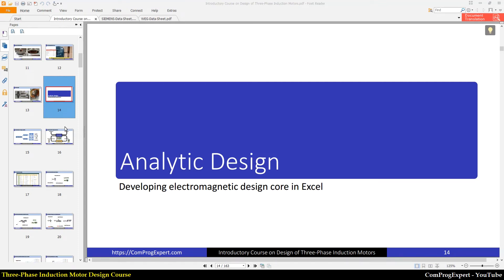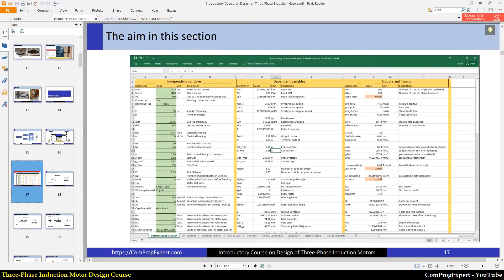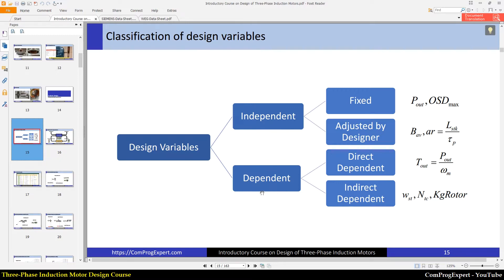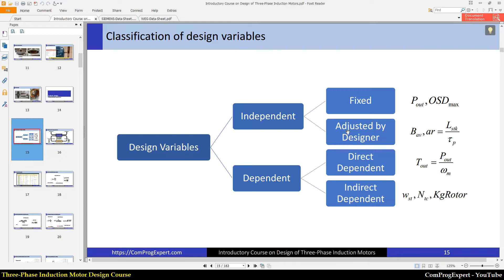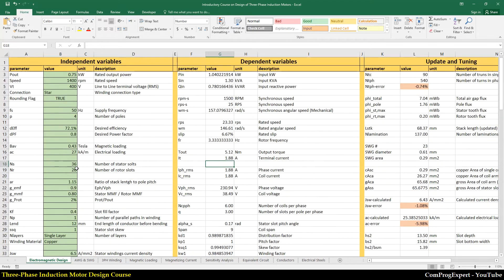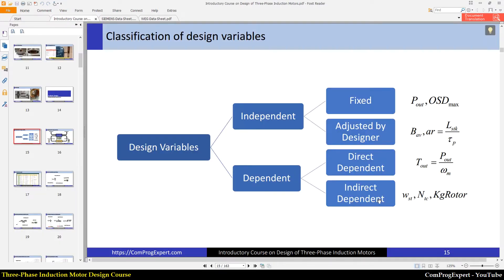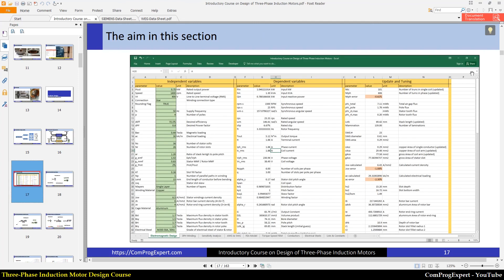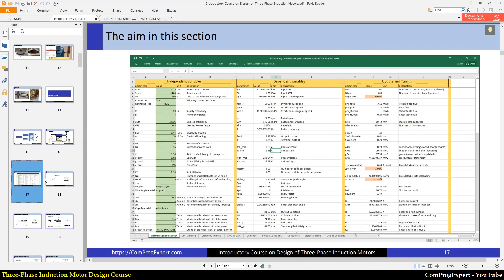Electromagnetic design procedure (3-ph Induction Motor Design Course #4)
In this video, we will be discussing the classification of variables and the electromagnetic design procedure of the motor.